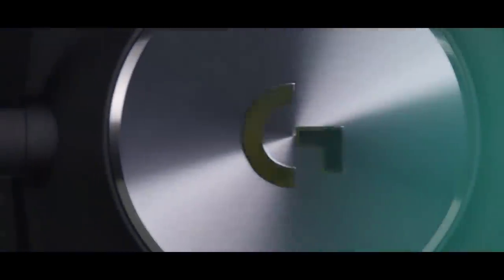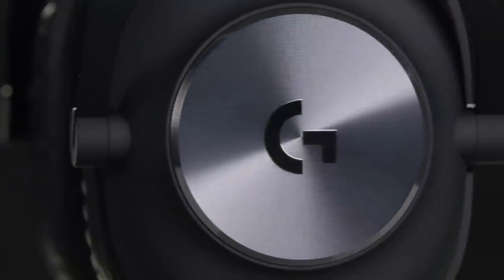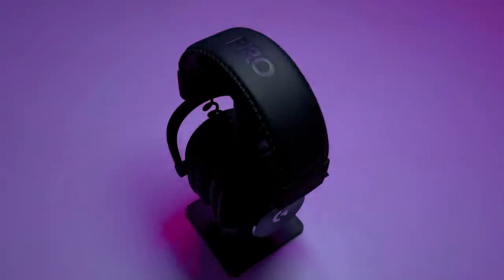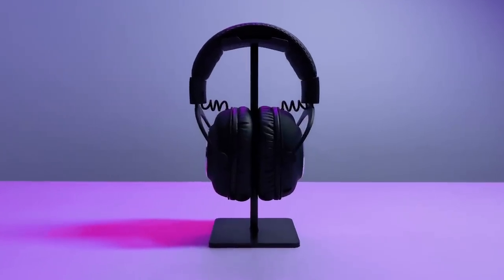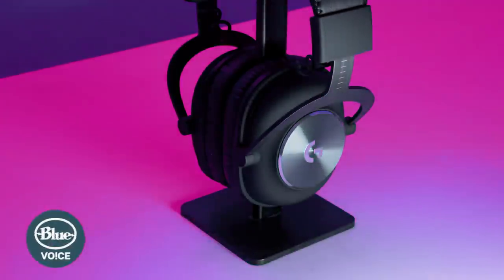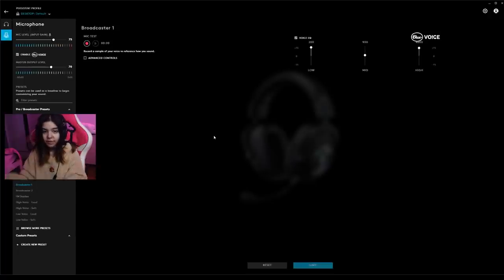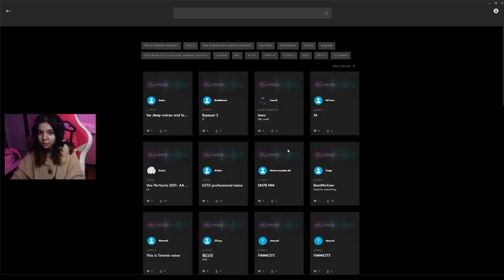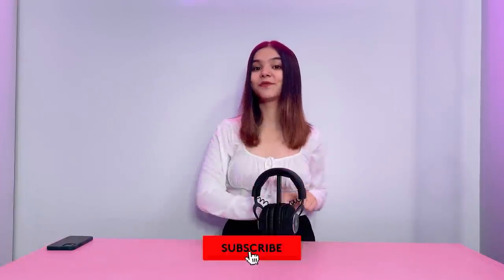Going Pro with GPRO X Headset by Logitech G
Logitech G has partnered with several Pro players from around the world to develop a headset that gives you the Pro experience.

With 50 mm sound drivers, minimalist design and Blue Microphone for clear and crisp callouts, the GPRO X is packed with all the top of the line features a gamer needs to excel in game.

Also, wait till you plug in the sound card included in the box with the headset. This sound card opens up various other possibilities like surround sound, voice presets and the most important the Blue Voice Technology.

Go PRO today

UPI: ankkitagb@okaxis